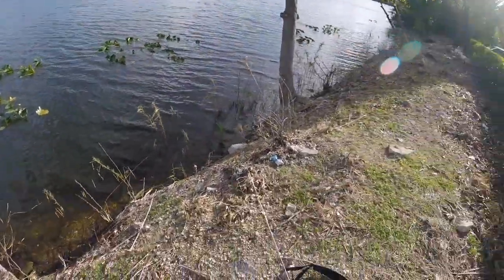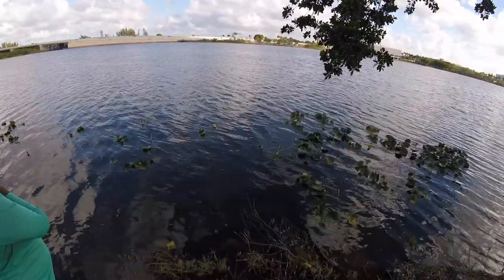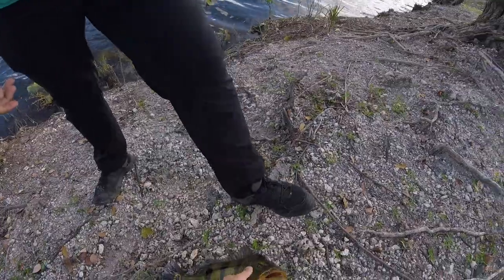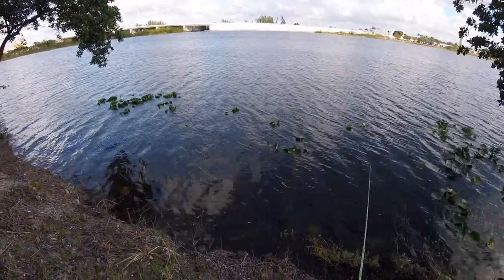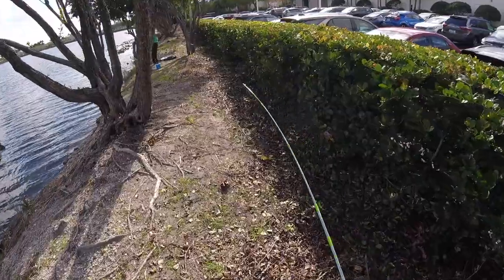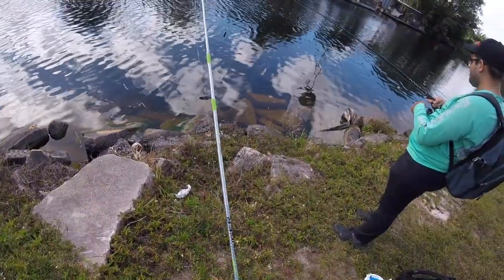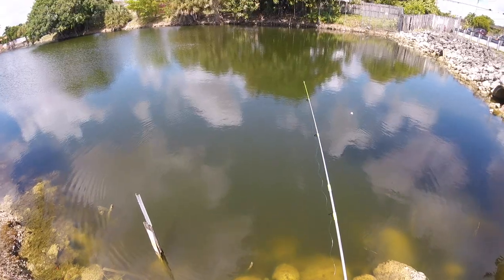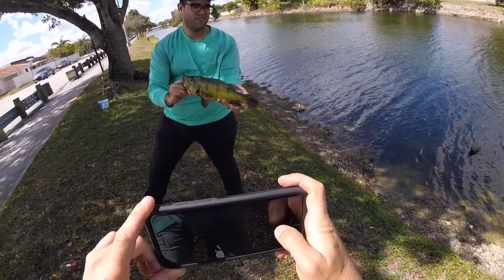Back in Action - Peacock Bass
Fresh Water Fishing for some Peacock Bass with Javi.
Took a whole day to hook a couple of peacock bass, but it was well worth it!

If you're in the Miami area, please make sure to check out Captain Jax Bait & Tackle located on 490c E 4th Ave, Hialeah, FL 33010